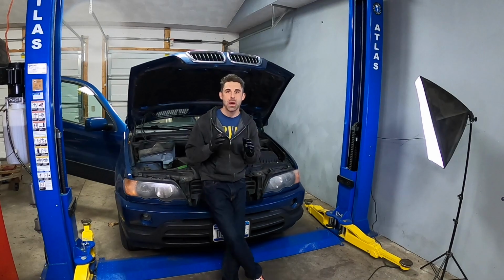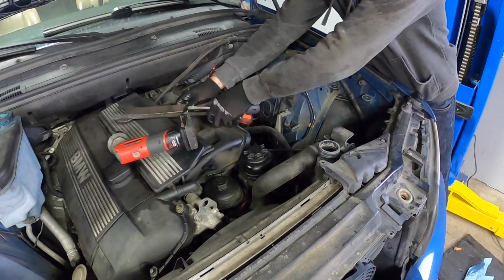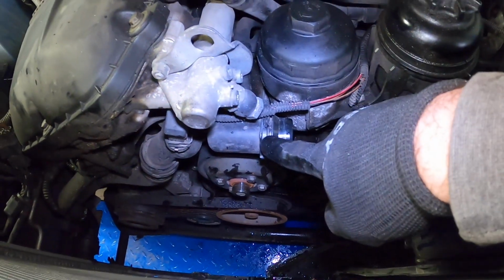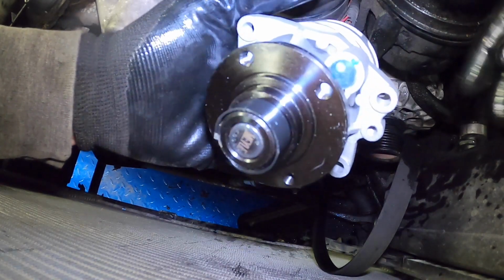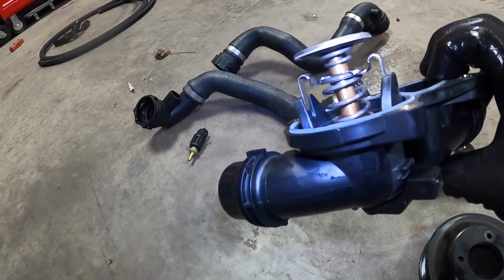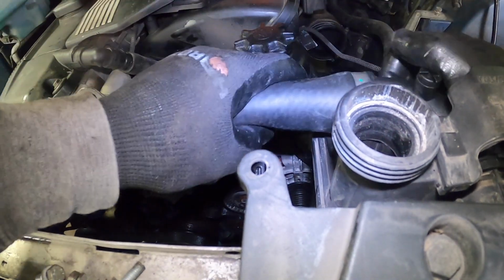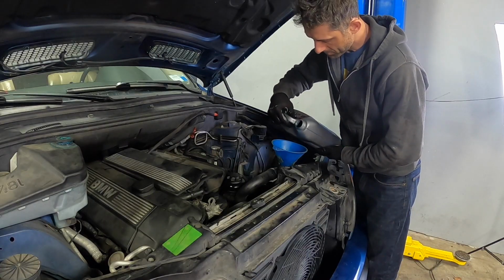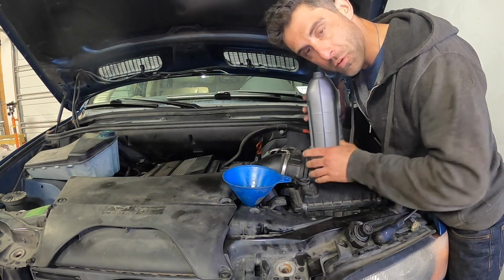BMW E53 X5 M54 Water Pump Thermostat Replacement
In Today's video, we actually do some preventative maintenance on the E53 X5 3.0i Manual!

E30 & E36 N54  Swap Guides available for purchase!